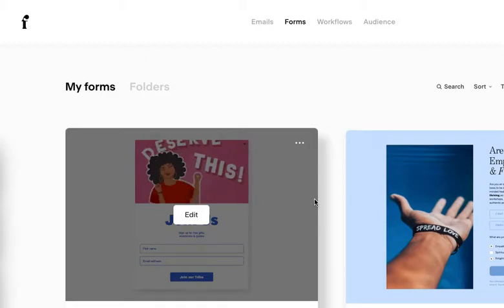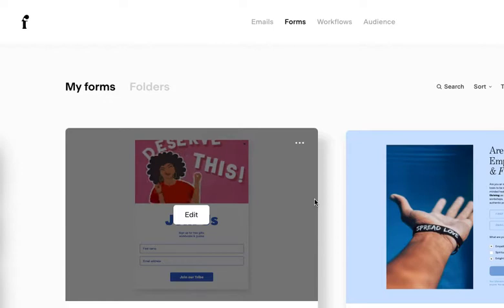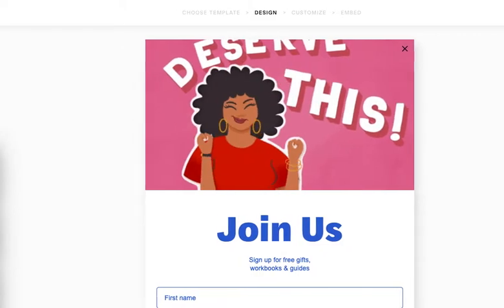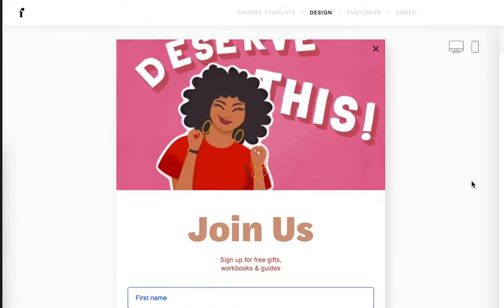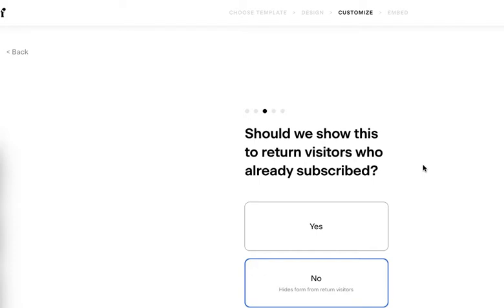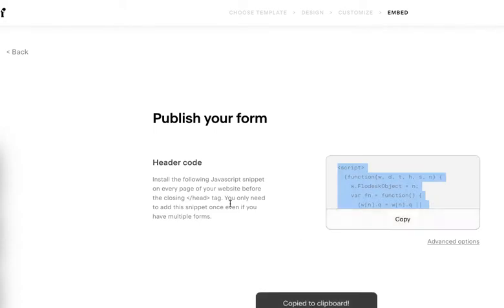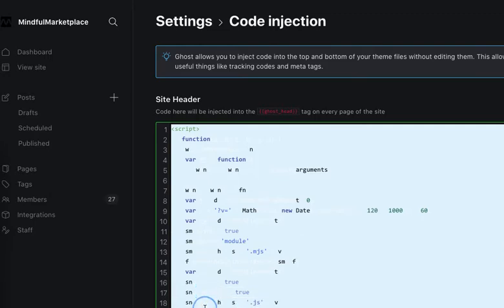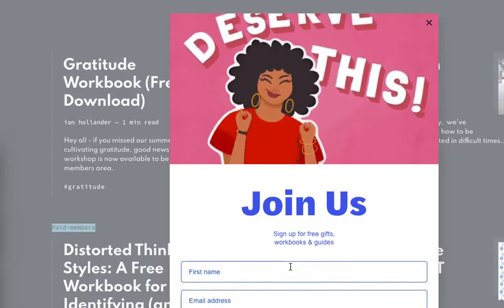How to: Create Beautiful Website Email Pop Ups That Convert Like Crazy (Flodesk Tutorials & Review)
- Try Flodesk for 30 days, 100% Free.

Teach what you know.  Share what you love.  Wake up the world with your work.